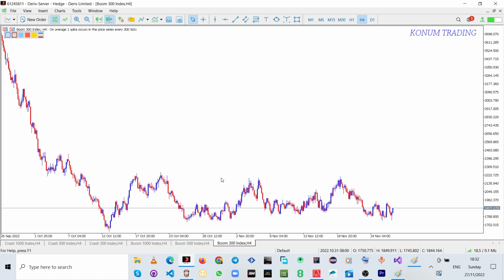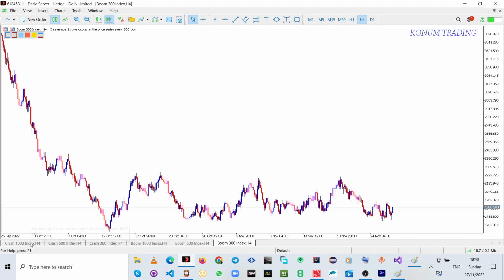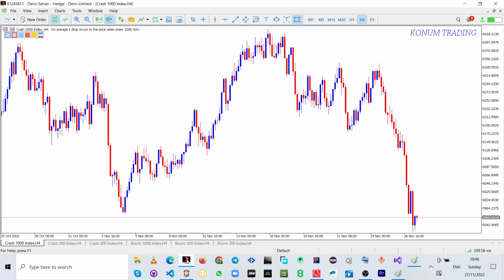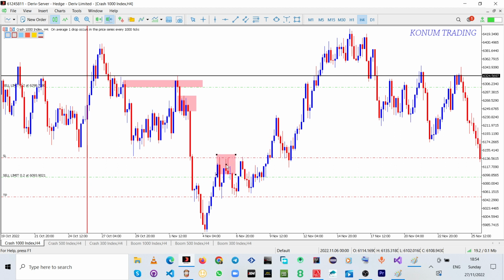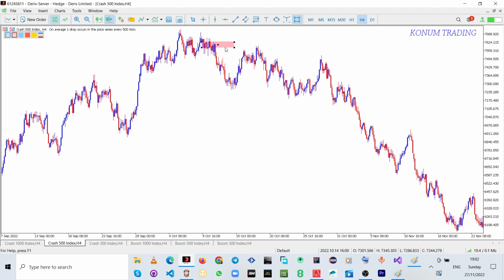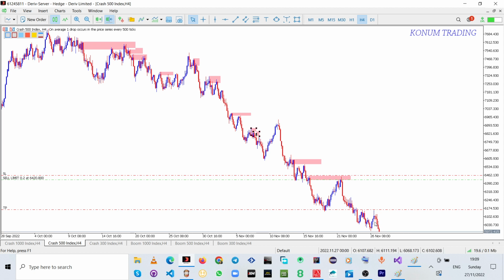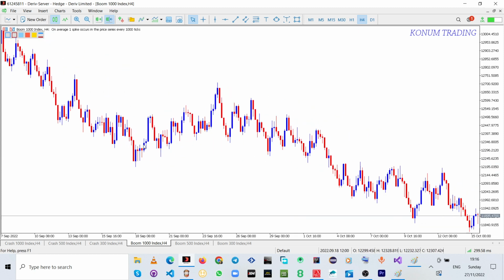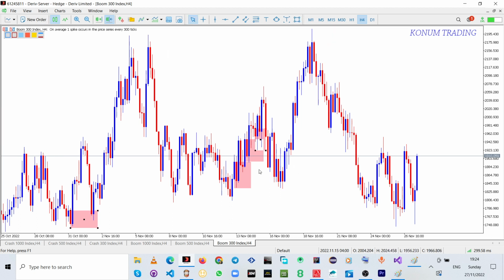Boom and Crash best trading strategy! 99% Winrate!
Click For Verified And Trusted Synthetic Indices(Boom and Crash, V75 etc) Broker

My name is Konum and on this channel, l will SHOW you how l make money online with forex trading with the best forex trading strategy (Defeat the Market Maker) and how you can start earning on the internet fast with forex trading today.